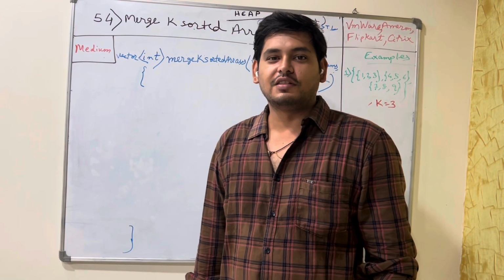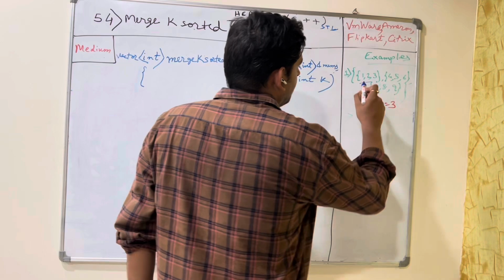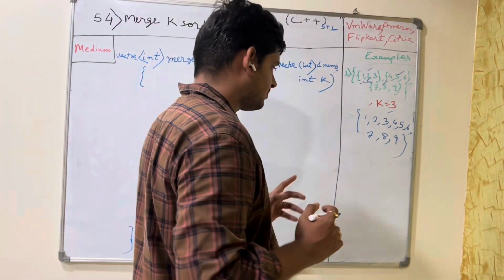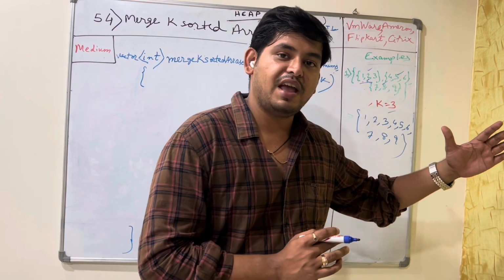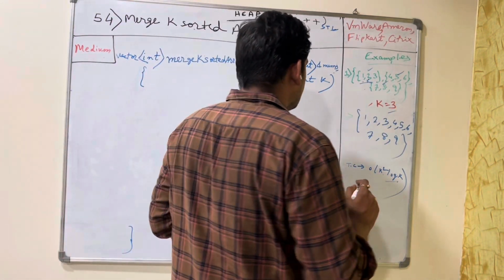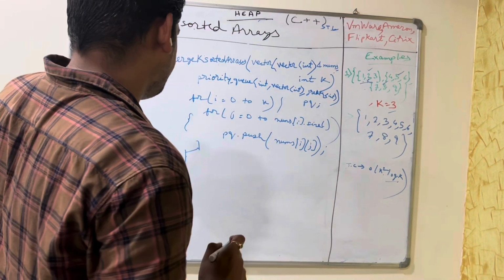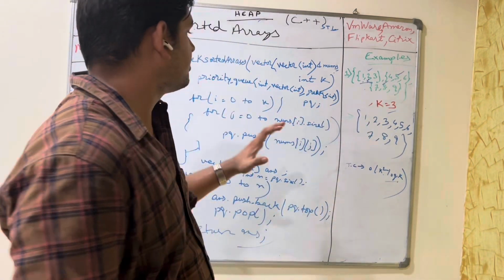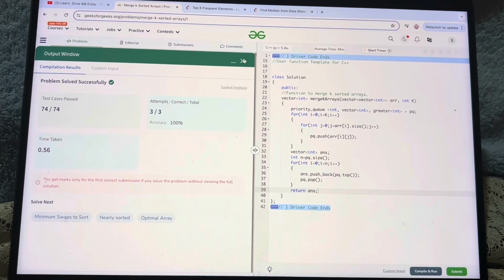54. Merge K sorted Arrays | Heap | Problem Solving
This is the 54th question of the Problem Solving Series and 2nd Heap problem.
This question has been asked in VmWare, Amazon, Flipkart, Citrix etc. This is a Medium level interview question. Please try to solve the question by yourself before watching the code walkthrough part of my video.